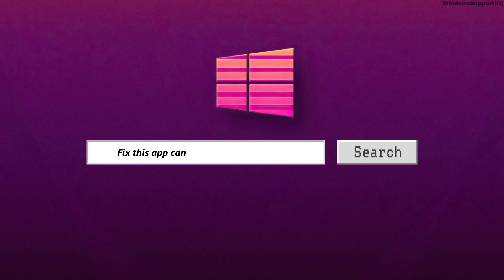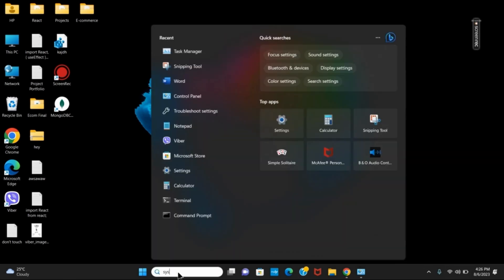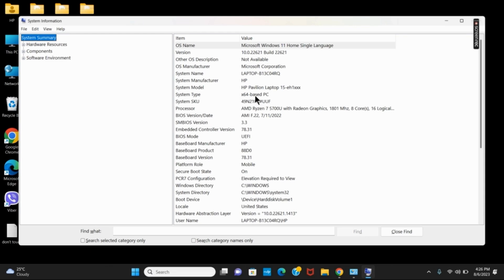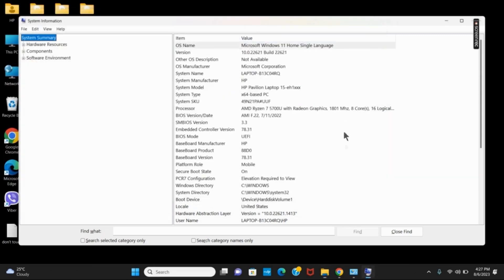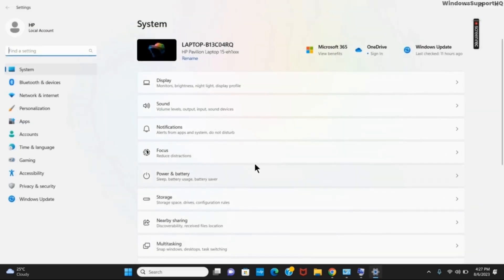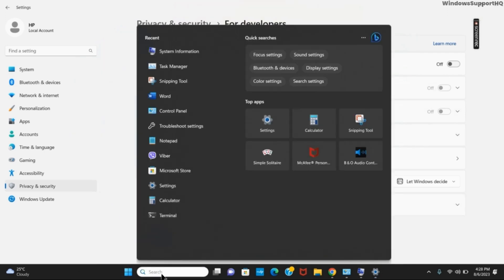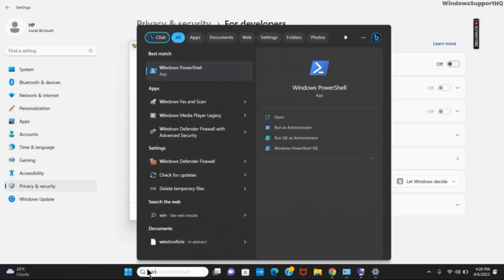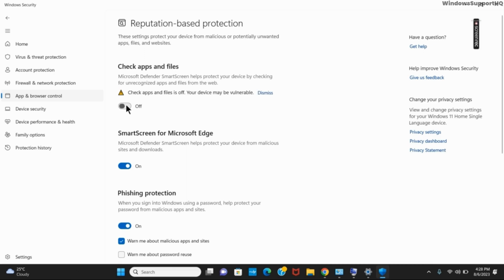(2023 FIX) - This App Can't Run on your PC in Windows 10/11)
Encountering the frustrating "This App Can't Run on Your PC" error on Windows 10 or 11? Don't worry; we've got the 2023 fix you need to overcome this issue and get your apps running smoothly again! 🔧

🛠️ Follow our step-by-step instructions to troubleshoot and resolve the "This App Can't Run on Your PC" error message. We'll explore common causes of this error and provide effective solutions to ensure your favorite apps launch without a hitch. 💻

We'll also cover how to keep your operating system up to date and secure. 🎯

🖥️ Whether you're using Windows 10 or the latest Windows 11, this 2023 fix empowers you to bypass the error and enjoy your applications as intended.

We're here to help you master your PC experience! 🌟